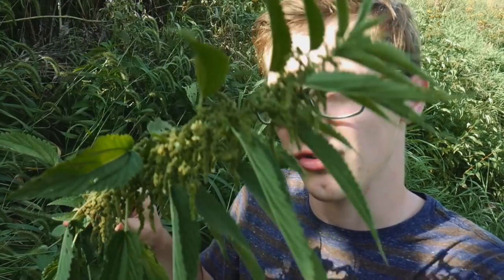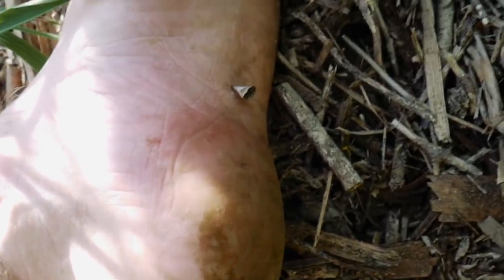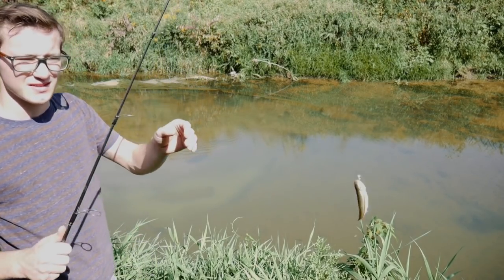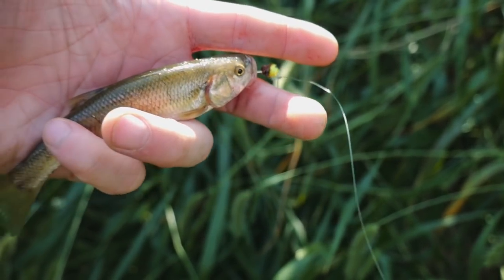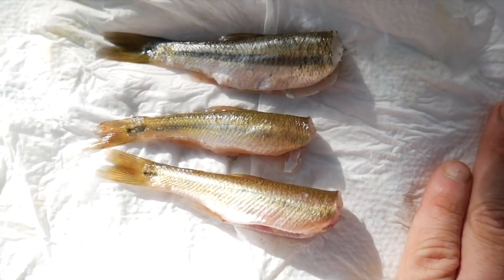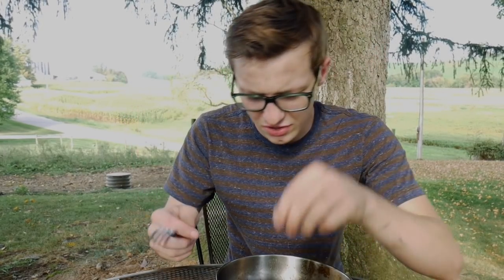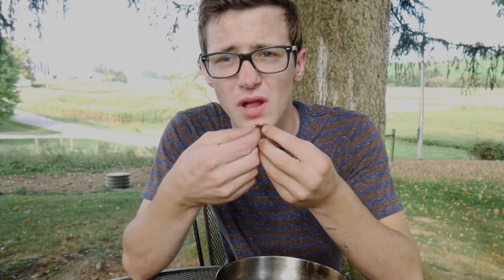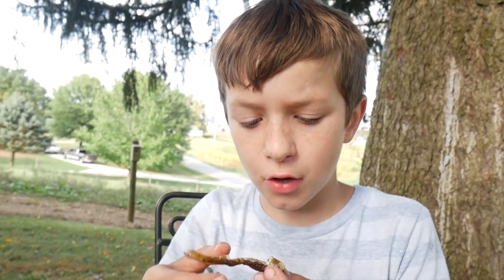Creek Chub Catch and Cook!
In this video I catch and cook creek chub!